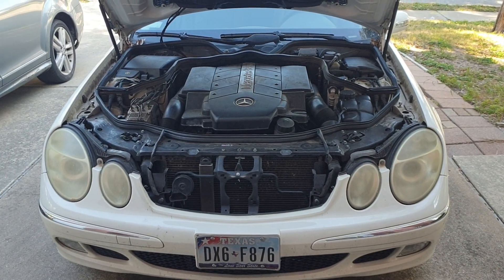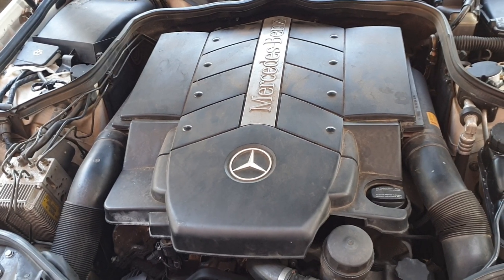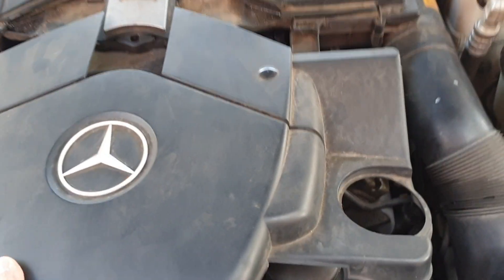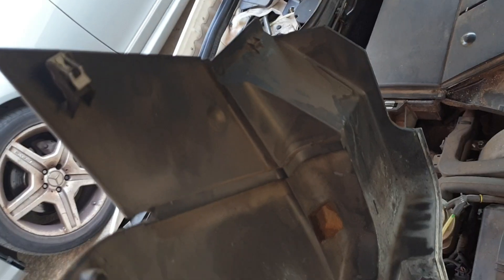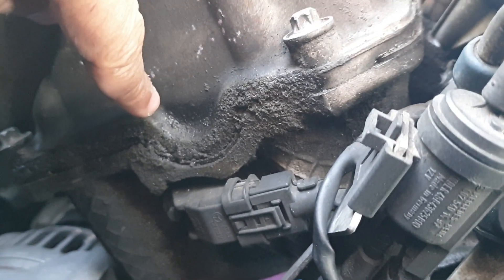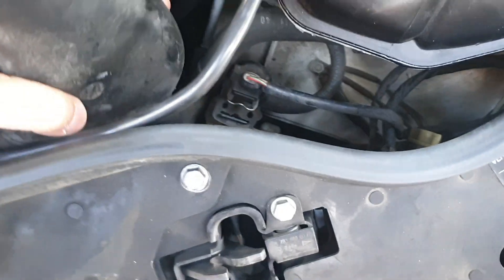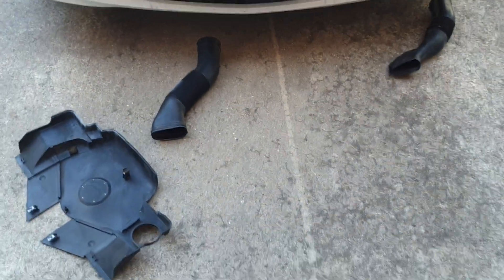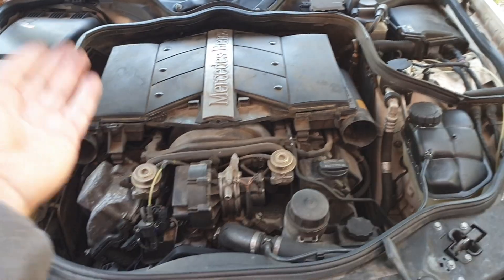2004 Mercedes E500, W211, M113: Removing Engine Cover to find the point of Air Intake Vacuum leak.